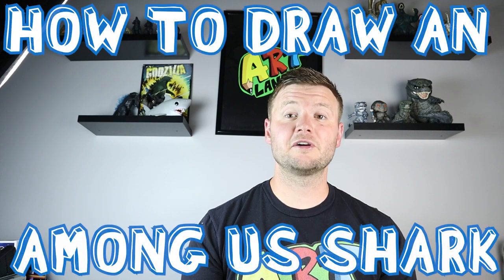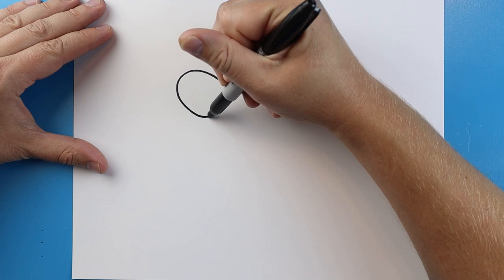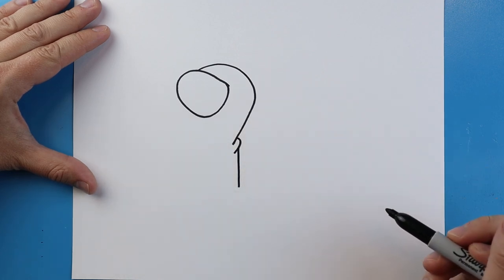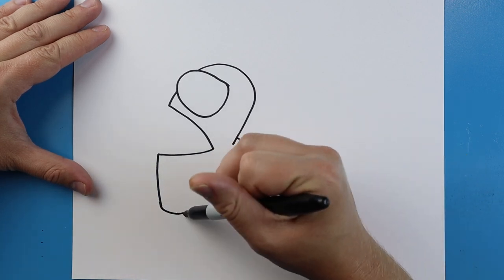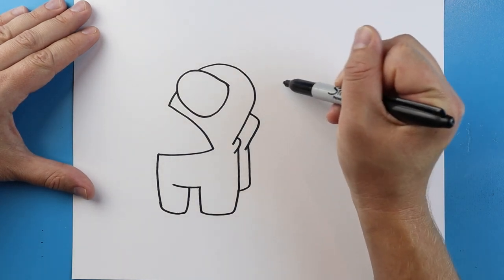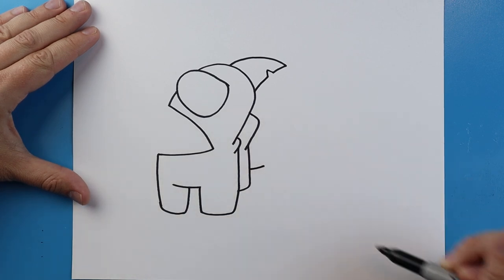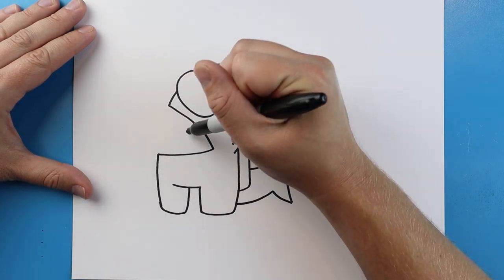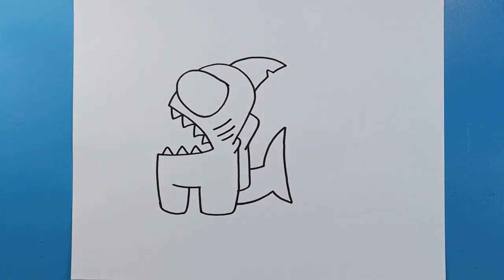How to Draw an AMONG US SHARK!!!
Step by step video on how to draw an AMONG US SHARK!!!